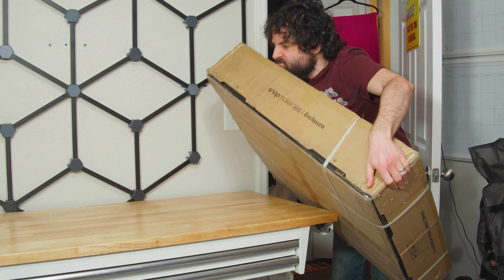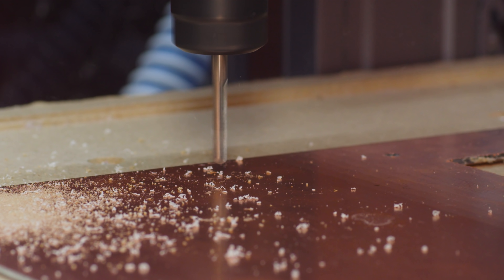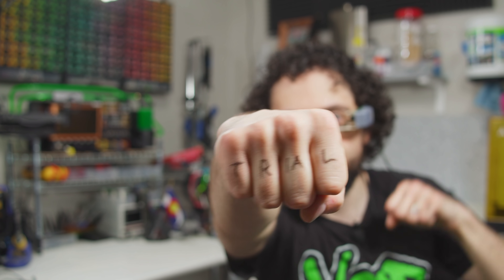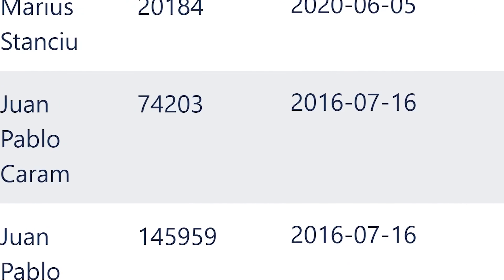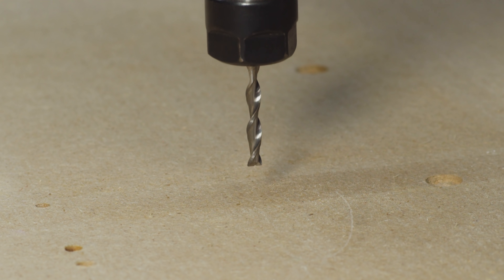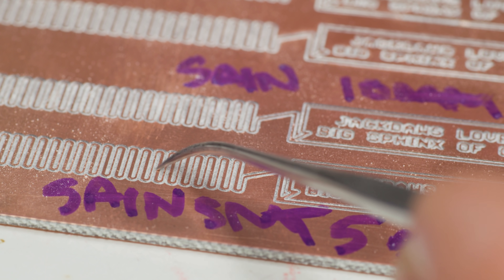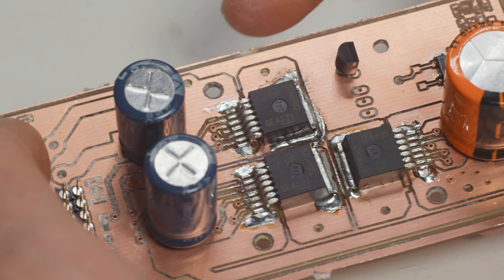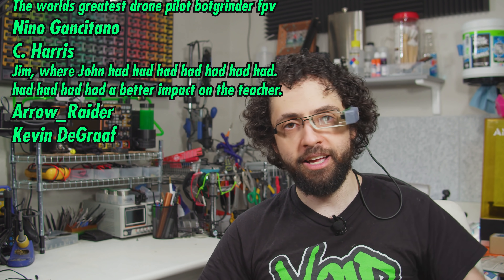PCBs in Two Hours? Zack Sucks at CNC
Can Zack stop smashing his bits long enough to make a circuit board?

I called this the A350, but it's actually the AT model!

3D printing is fast. Fabricating circuit boards is not. If we can rapidly prototype circuit boards right here in the Lab, I might be able to escape the bottomless 3D-printing pit of my own creation. The only problem: Milling circuit boards turns out to be way harder than I expected...

PSA: Using FR-4 was a bad choice. I should have used FR-1 (phenolic or bakelite) boards instead - they're safer for long-term exposure.

Supplies and tools:
🔩 Tiny end mills
📍 Alignment pins
🤏 0.8mm drills
🔪 Sketchy SainSmart 0.1mm V-bits
🏹 Decent Huhao Dual-Flute V-bits
🗜 Collets for tiny mills
💎 Diamond pattern mills + more
💨 Hose for chip extractor
🛹 Double-sided copper-clad FR4
📼 Carpet tape (very sticky)
🔩 Tiny rivets

How to Mill Circuit Boards with the Snapmaker:
0) If possible, print a dust extractor and hook it up to a powerful vacuum with a true HEPA filter. Open windows.
1) Print a slopboard jig. Use it to mark holes on a one-foot square of 3/4" MDF.
2) Drill 13/64" holes on the marks and countersink.
3) Remove your Snapmaker's slopboard and install the new one.
4) Use a 1/8" flat end mill to hog a big ol' square into it. 0.5mm depth, 200mm/min feed, one pass should be enough.
5) Slap some carpet tape on you copper clad and stick it to the bed.
6) Export Gerbers with 14 mil trace and space, 0.8mm minimum drill.
7) Import top copper, bottom copper, and drills into FlatCam. Note that you may need to scale the drills down to 0.1.
8) Use FlatCam's double-sided tool to mirror the bottom copper and generate alignment holes. Position the holes at least 5/8" from the board edge.
9) Create a drilling or milling job from the alignment holes, to fit your alignment pins. Make the holes as tight as you can fit the dowels into.
10) Generate a CNC job from the alignment drill/mill job. Make sure to put G21 in the End G-Code. I recommend 0.5" depth, 0.1" stepdown, 10in/min feed. Save the resulting G-code file with a .cnc extension.
11) Open the G-code in a text editor and change the line F10 to G1 F10.
12) Install your selected drill or end mill, zero, and execute the job. DO NOT change the home position or remove the board.
13) Create drill and mill jobs from the Excellon file. I recommend drilling all holes 0.04" and smaller with your 0.8mm bit, and milling the rest with a 1mm diamond-pattern mill. Depth is the thiccness of your board plus 0.05", stepdown all the way for drills and 0.1" for mills, 5in/min feed.
14) Generate CNC jobs for the drills and mills, generate G-code, change the F[number] line to G1 F[number], mount and home the appropriate drills or mills, and run the jobs.
15) Install a V-bit or micro end mill and home Z very, very carefully. DO NOT change the X or Y origins. Check the Z in multiple places with a slip of paper to make sure the board is flat. Your Z origin should be at the lowest point on the board.
16) Generate isolation routing for the top layer. A 20-degree 0.1mm bit effectively has an 0.012" diameter. I found that one width pass was OK. Look for shorts that the tool can't cut!
17) Generate a CNC job from the isolation routing. I got the best results with an 0.002" depth, 5"/min feed, one pass. Travel Z and spindle speed are irrelevant.
18) Output G-code, change F to G1 F, import into Luban.
19) Apply a thin layer of cutting fluid or light machine oil to the copper clad. Be careful not to let it soak into the slopboard.
20) Run the top copper job.
21) Remove the copper clad from the slopboard, peel off the tape, degrease thoroughly, apply fresh tape to the newly-cut side, and use dowels to pin copper clad to slopboard upside-down. Remove the pins and zero the tool again!
22) Grease up the board, generate the bottom isolation G-code, and run it.
23) Swap in an end mill. Generate cutout G-code FROM THE BOTTOM COPPER, NOT THE TOP COPPER! Use the same settings as the alignment holes, and run the job.
24) Remove board, carefully cut out with moistened tools, clean board, and populate!
25) Use damp rags to thoroughly clean all fiberglass dust.